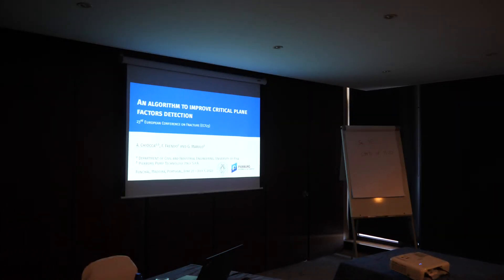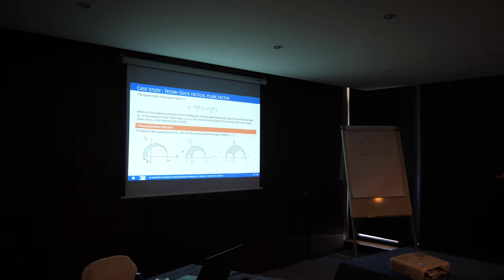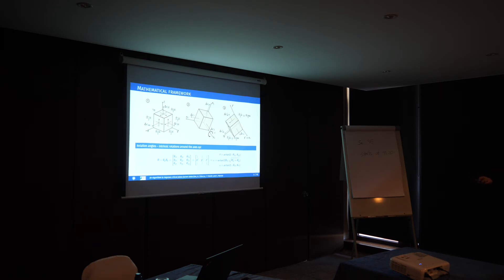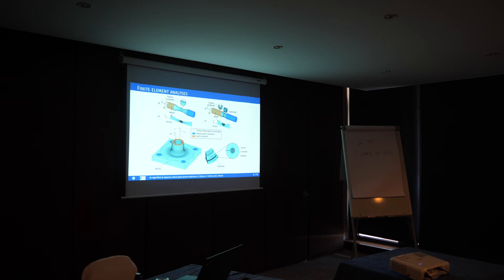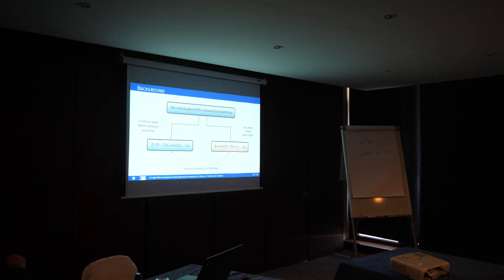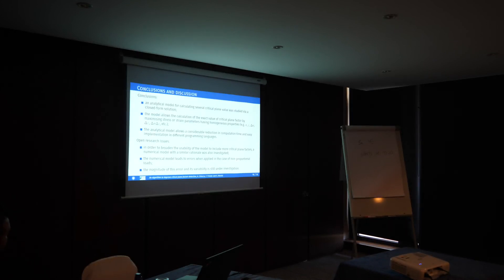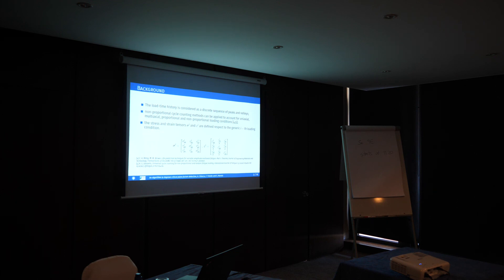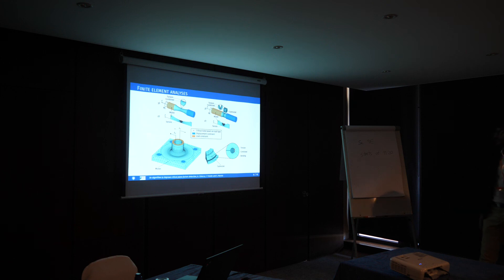An algorithm to improve critical plane factors detection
Andrea Chiocca, Francesco Frendo, Giuseppe Marulo